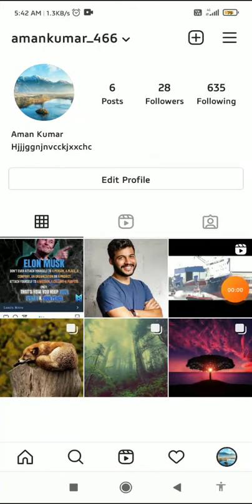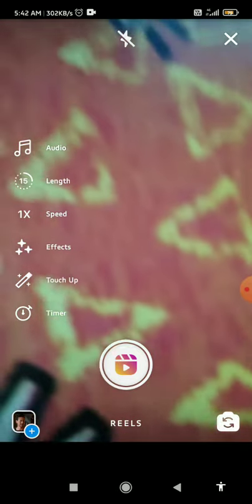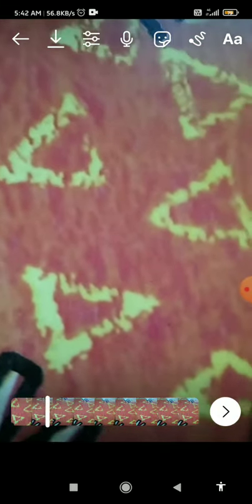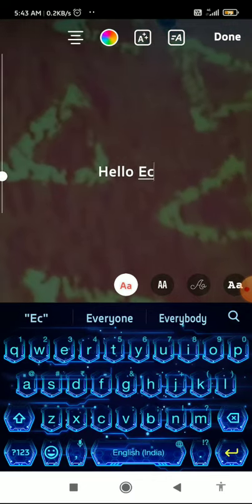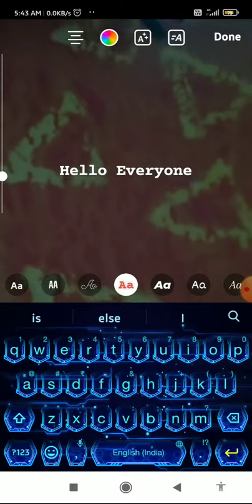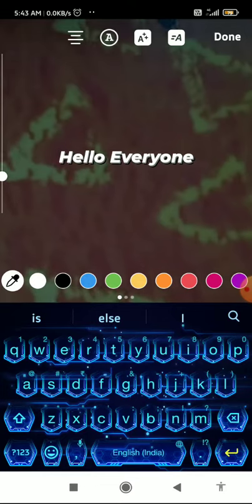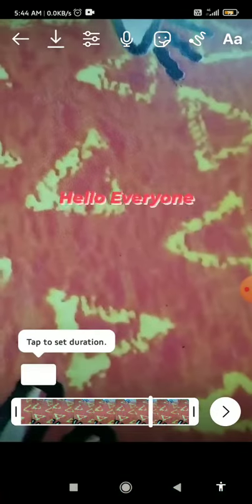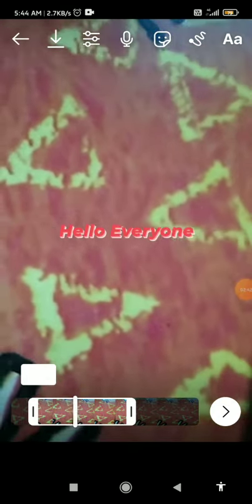How To Add Text On Instagram Reels For Different Times In 2021